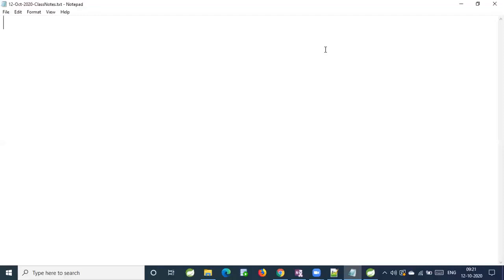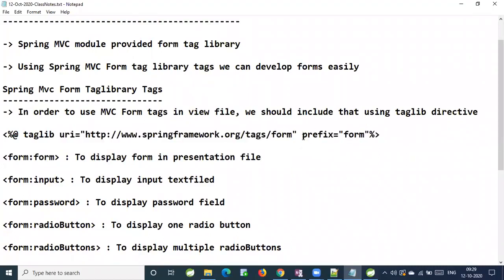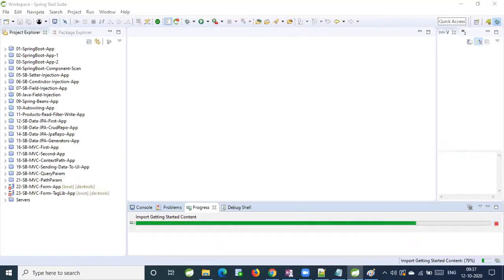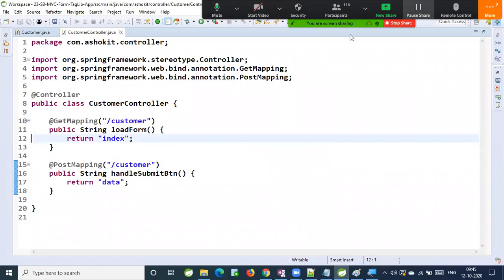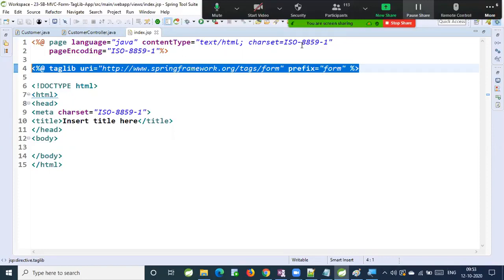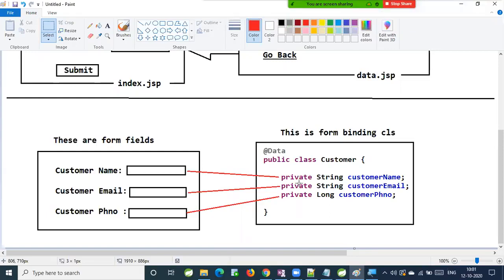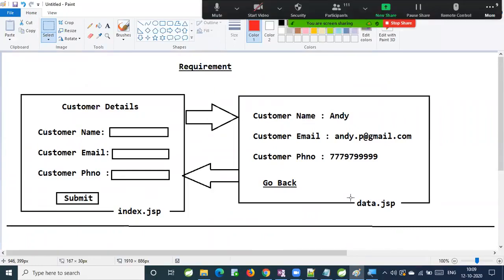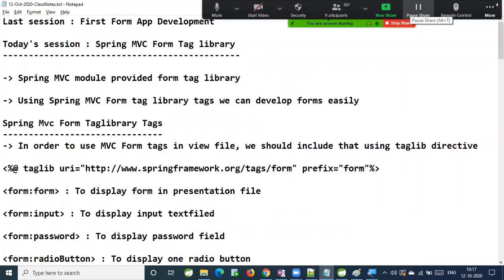java Spring boot Real time project Part- 44| spring data jpa, spring MVC, microservices , core java